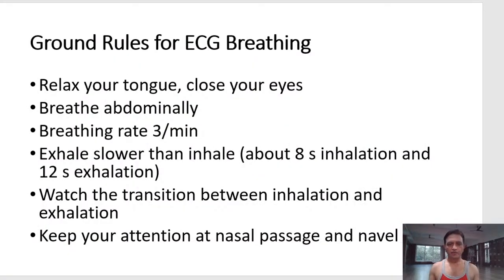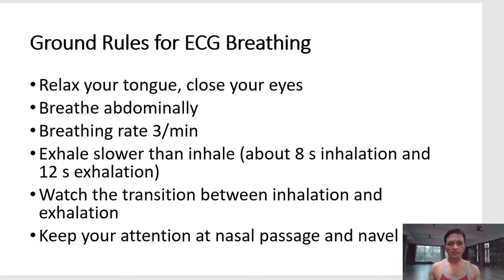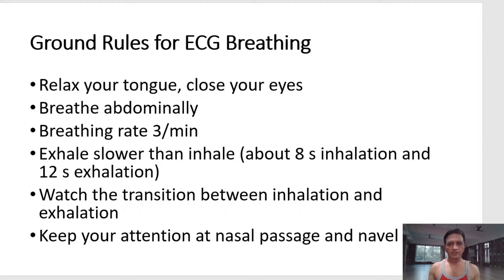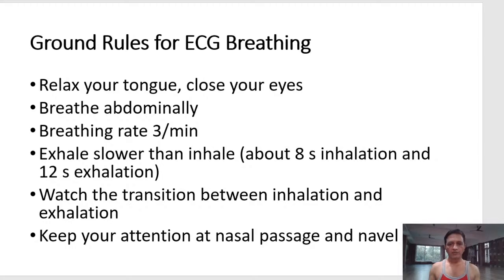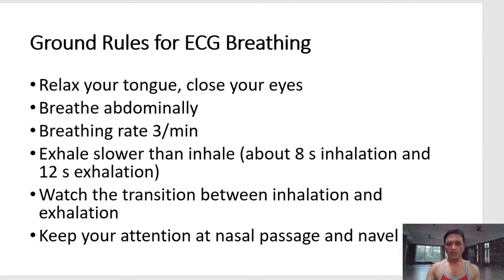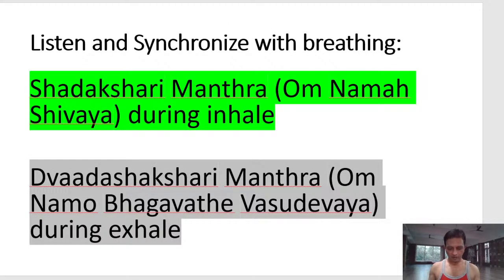ECG Breath (Part 4) : Breathing for Anxiety Relief | Breathing rate 3/min (Guided Breathing)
Breathing for Anxiety Relief | Efficient Calm Gentle (ECG) | (Part 4)

Breathing rate 3/min guided by sacred chants

Ground Rules:
1. Sit upright, relax your tongue, close your eyes
2. Breathe abdominally
3. Breathing rate 3/min
4. Exhale slower than you inhale (about 8s inhalation and 12 s exhalation)
5. Watch the subtle transition between inhalation and exhalation
6. Keep the attention at the nasal passage and the Manipura Chakra, the region behind the navel point near the spinal column
7. Synchronize your breathing with the sacred mantra chants being played

                     Shadakshari Mantra: Om Namah Shivaaya (inhale)
                     Dvadashakshari Mantra: Om Namo Bhagavathe Vaasudevaaya (exhale)

                     ಷಡಕ್ಷರಿ ಮಂತ್ರ : ಓಂ  ನಮಃ  ಶಿವಾಯಃ  (inhale)
                     ದ್ವಾದಶಾಕ್ಷರಿ  ಮಂತ್ರ : ಓಂ  ನಮೋ  ಭಗವತೇ  ವಾಸುದೇವಾಯಃ  (exhale)

00:00 Posture
01:05 Ground Rules
03:49 Guided ECG breathing with sacred chants

Breathing for Wellness  | Breathing for Relaxation